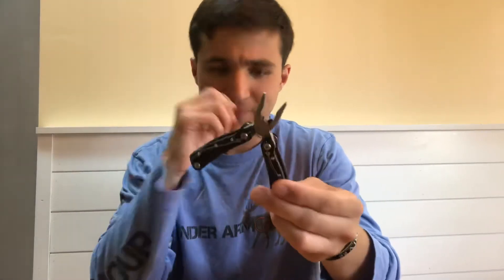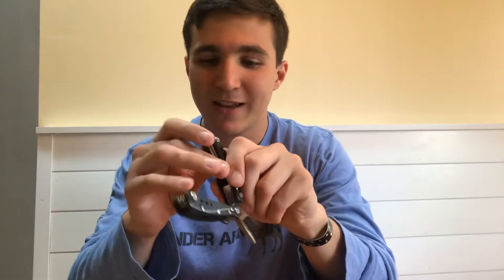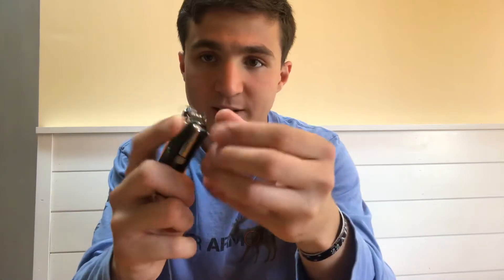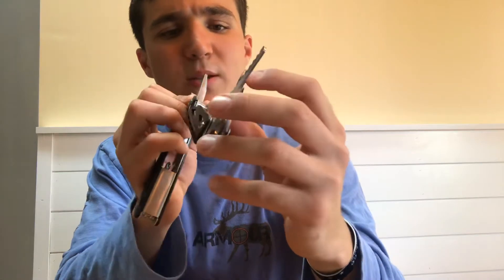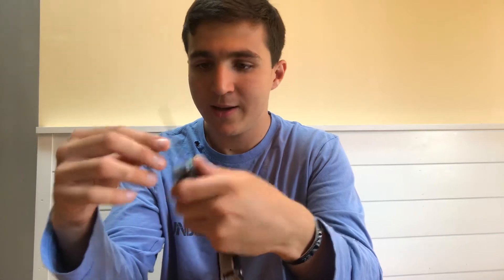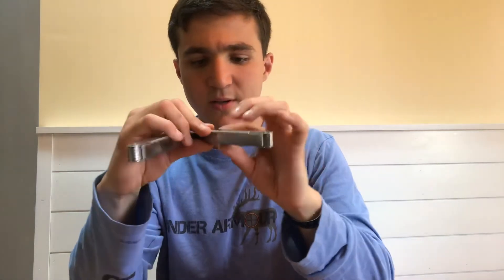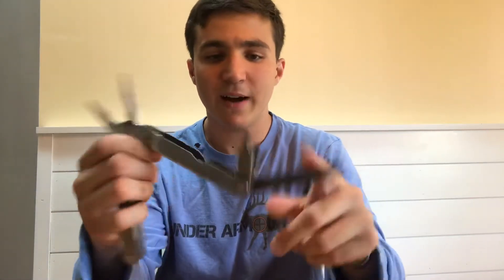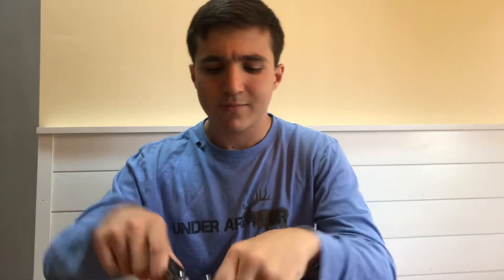Leatherman multi tool vs. off brand multi tool. Which is better?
A video going over some of the differences in high end vs. low end multi tools